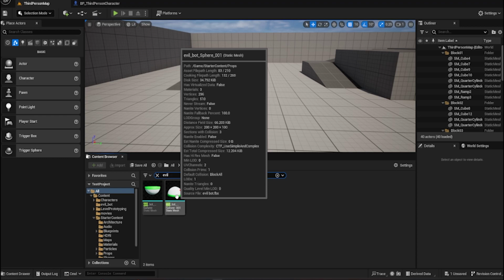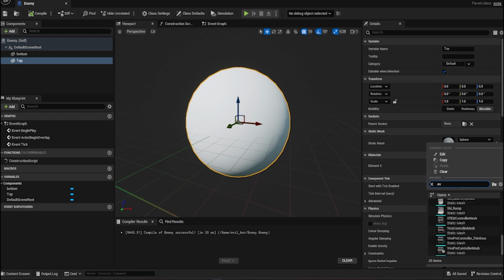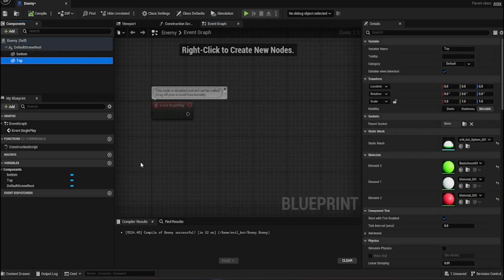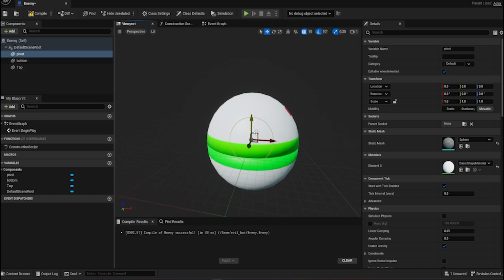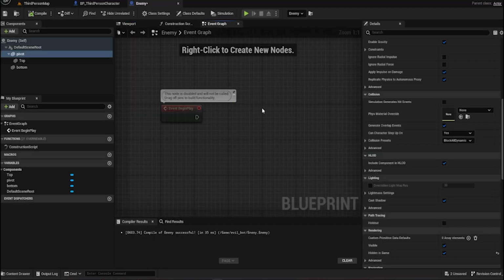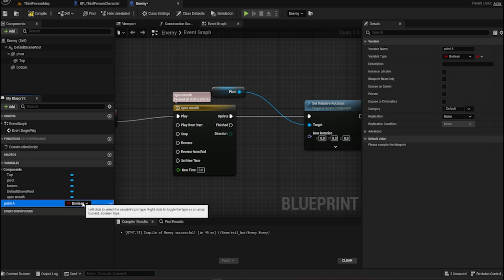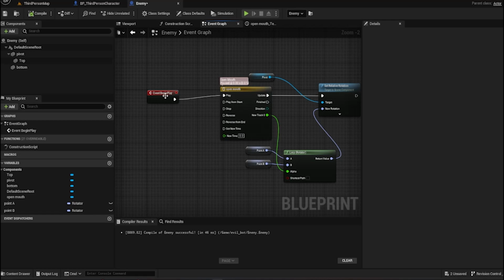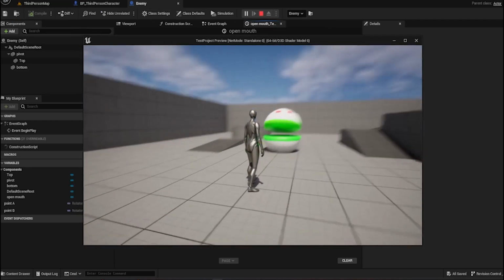The making of the evil bot part 1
This is about making enemies and customizing player's stats with Unreal Engine 5.